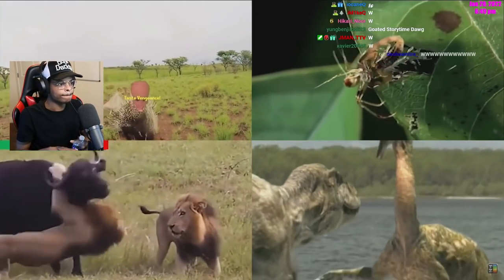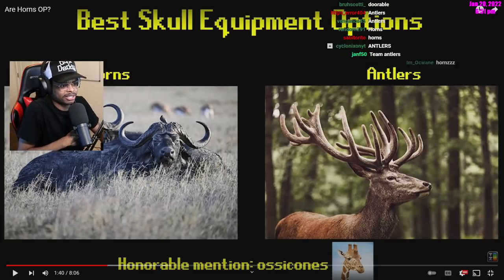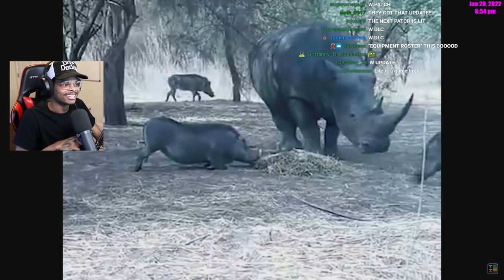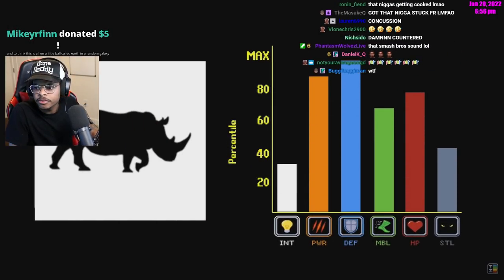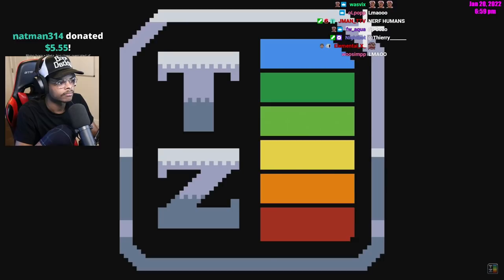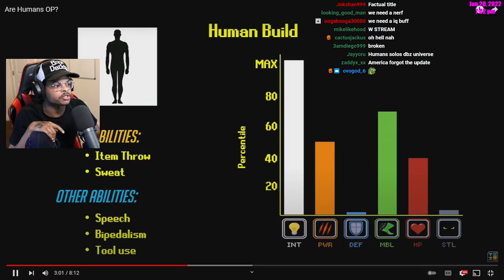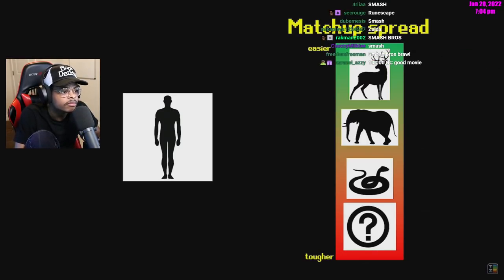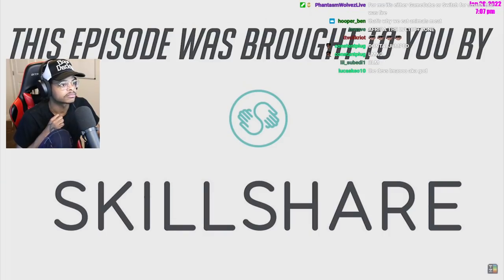ImDontai Reacts To Are Horns OP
In Honor Of MajinCarp